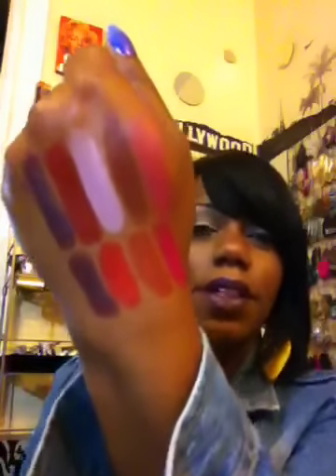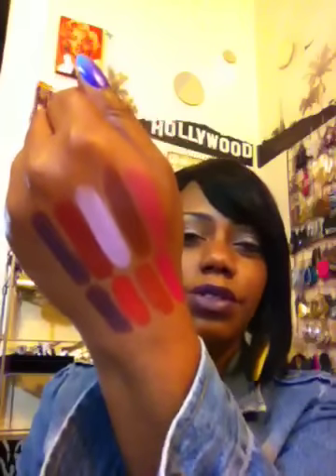Mac Posh Paradise Lipstick haul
I pick  up 8 of the lipstick which are awesome to me. I love the texture, color pay off and the semi matte look.
All items bought by yours truly Miss Pat